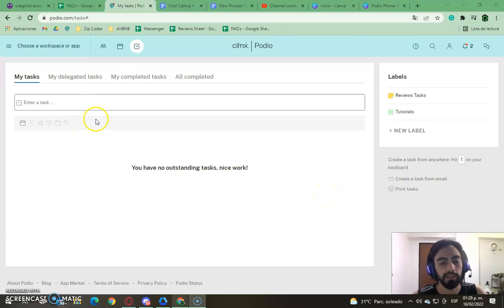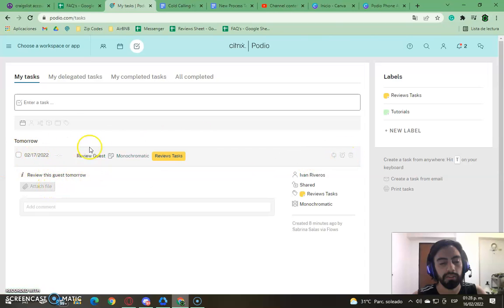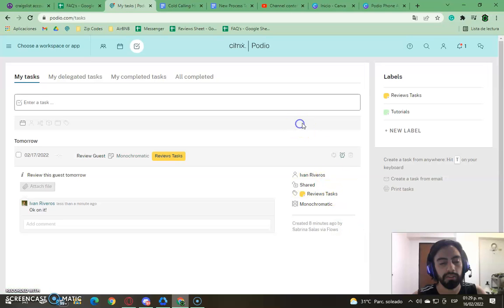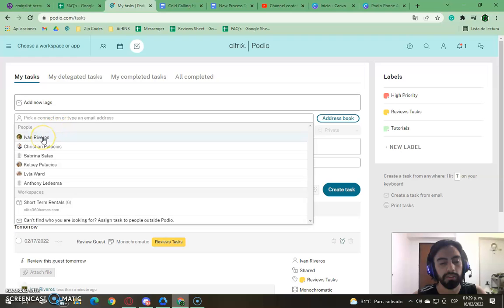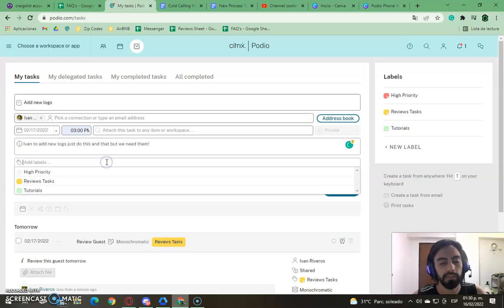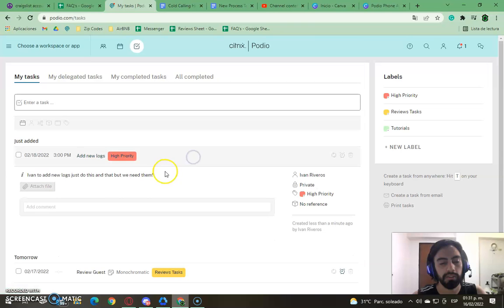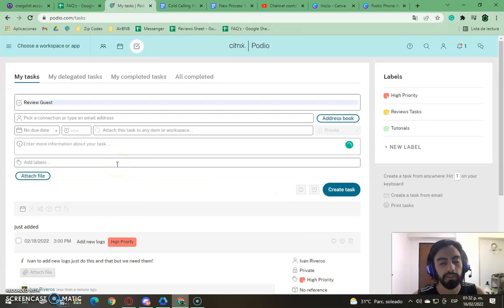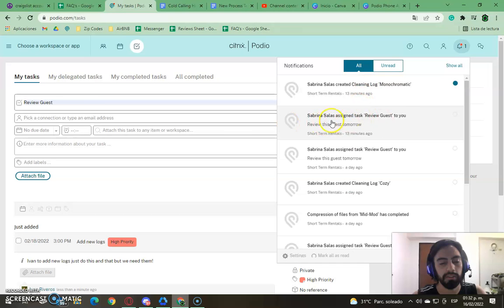Task Overview and Tutorial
This is just a quick tutorial on how to create new tasks, assign them to your contacts, keep a track of them, general manage, and just learn how everything works, if you have any questions feel free to leave them in the comment section down below or reach out to me. Thanks